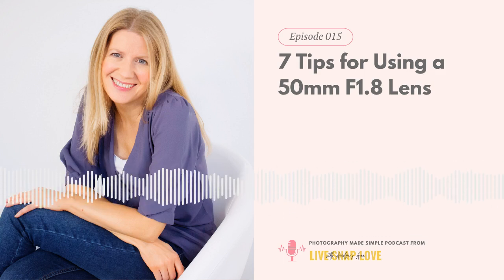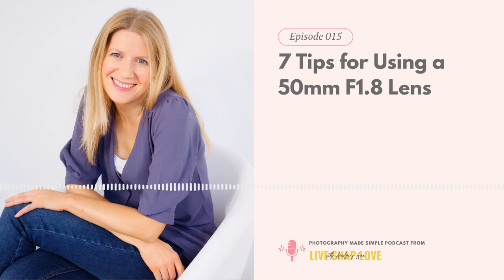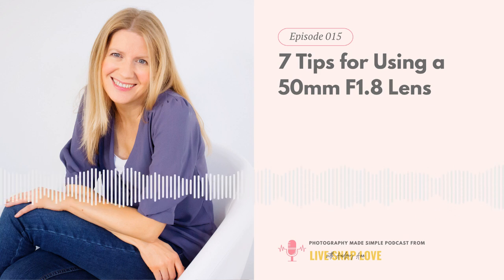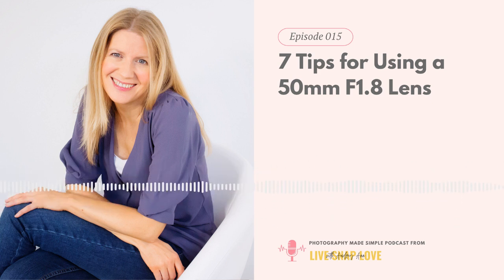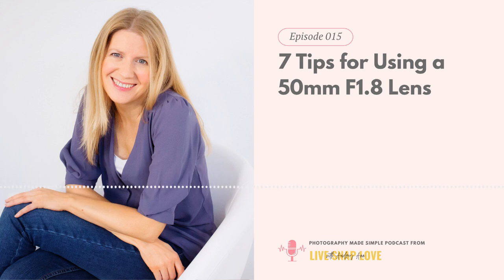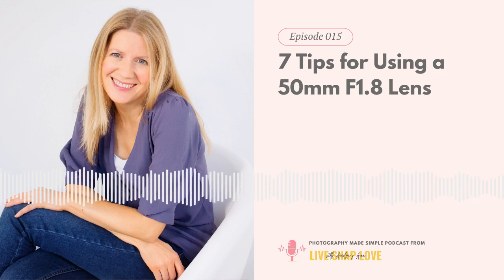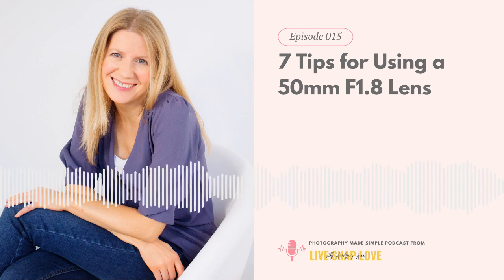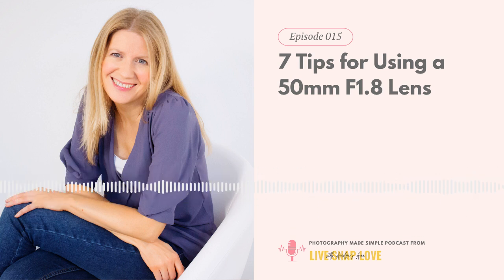015: 7 Tips for Using a 50mm F1 8 Lens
If you have a Canon or Nikon 50mm F1.8 lens and not getting the results you want, then take a listen to this episode!
I’m giving you 7 different tips you can use today, to help you get the sharp, awesome images your 50mm lens is capable of taking.  We’re talking all about the f numbers you can use, what might be wrong if your lens starts whirring or having trouble focusing, how to get sharper photos and so much more.

*** EPISODE FREEBIE 👉 FREE CLASS: Pro Tricks for Professional Photos

-- ALL LIVE SNAP LOVE FREEBIE DOWNLOADS! --

Free Lightroom Classic Class "How to Use Lightroom Like A Pro"